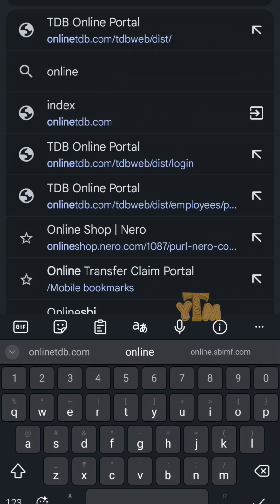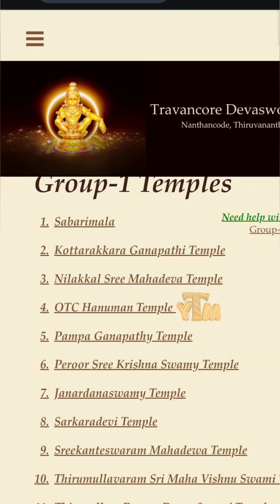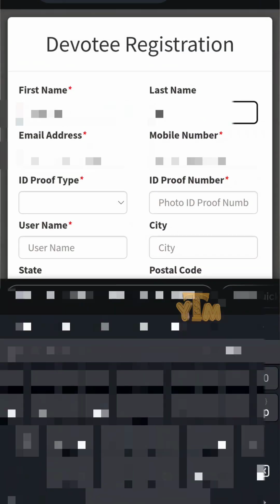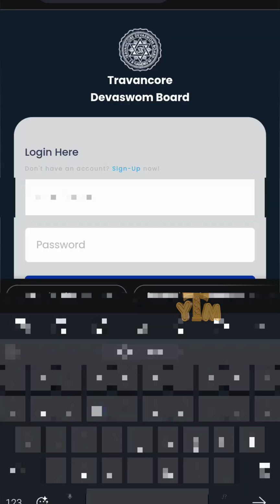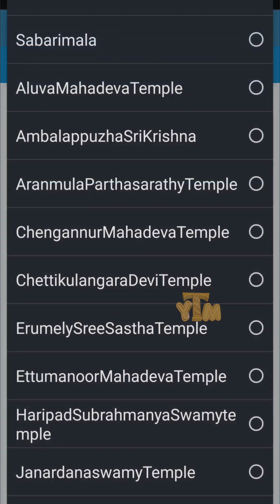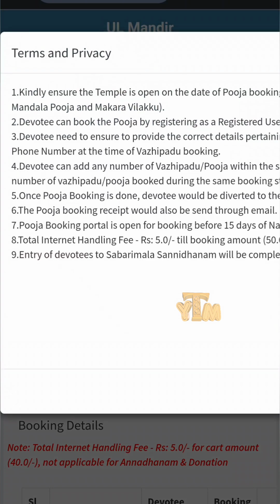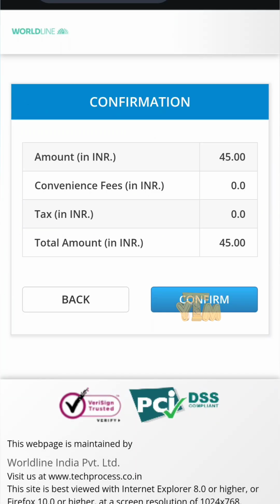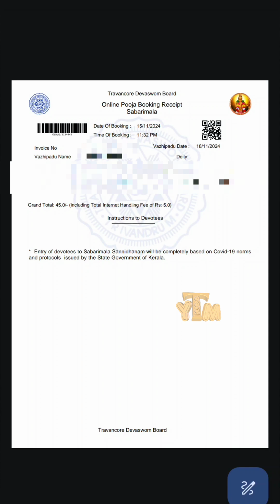How to Book Online Pooja at Sabarimala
This video tutorial walks you through the complete process of booking pooja and accommodations online through the Travancore Devaswom Board website. From registration to final payment, we cover all the steps needed to successfully book your pooja at Sabarimala and other temples. Whether you're a first-time user or need a refresher, this guide will ensure you can complete your bookings easily and efficiently.